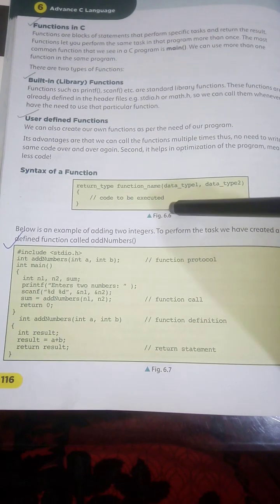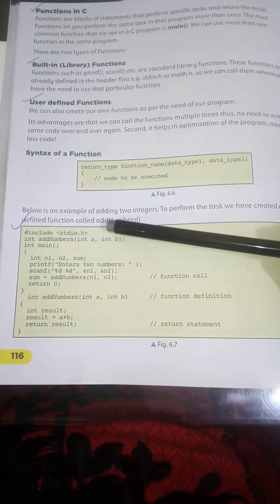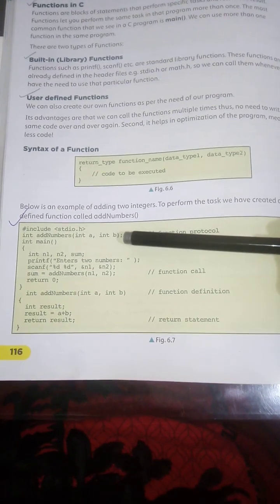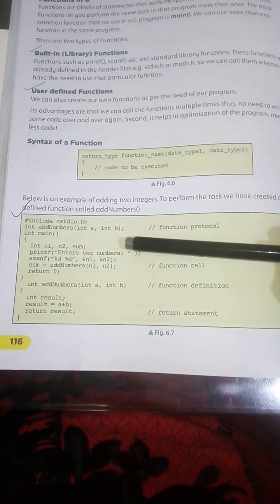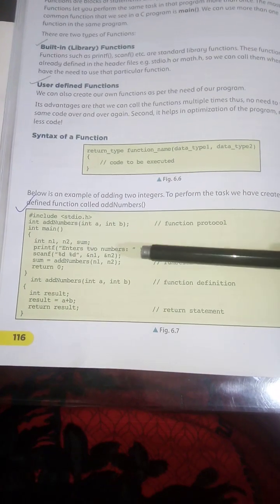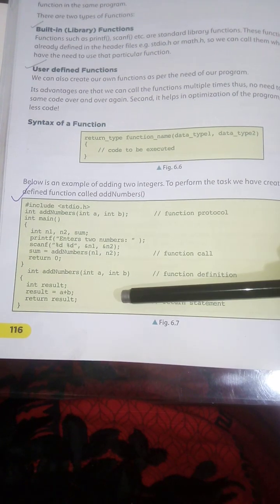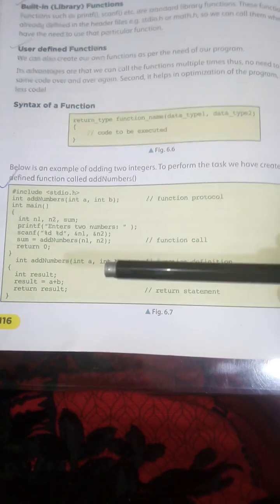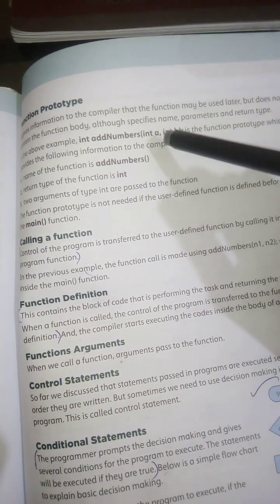Functions in C Programming (1)